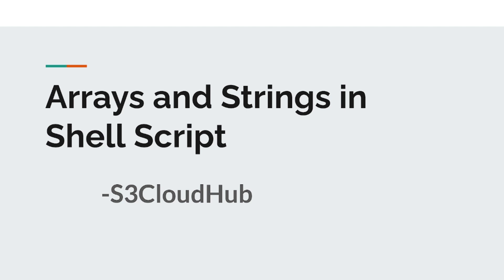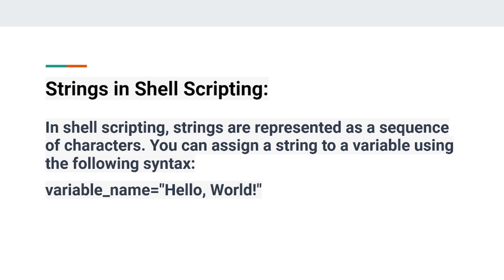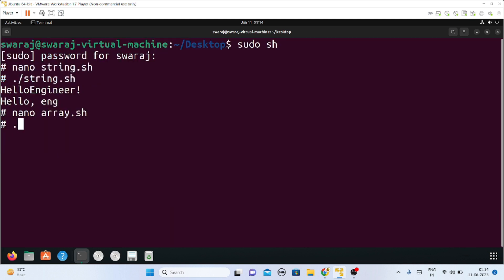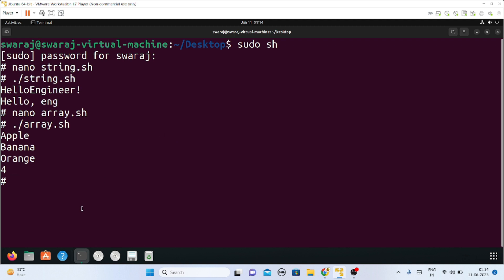ARRAYS & STRINGS IN SHELL SCRIPT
Welcome viewers this video is a detailed one on arrays and strings concept in shell script.
Welcome to the world of shell scripting, where the command line becomes your playground and your computer obeys your every command. In this video, we're diving headfirst into the basics of shell scripting, laying the foundation for your scripting adventures.

Join our expert guide as we demystify the concepts and syntax that form the backbone of shell scripting. From understanding the different types of shells to navigating the command line interface, we leave no stone unturned.

Through clear and concise explanations, you'll learn how to write your first script from scratch. We'll walk you through the fundamental building blocks of a script, such as variables, input/output, and basic control structures. Witness the magic of creating scripts that can automate repetitive tasks, saving you time and effort.

But it doesn't stop there. We'll introduce you to the power of command substitution, allowing you to leverage the output of one command as input for another. You'll also discover the wonders of conditional statements, enabling your scripts to make intelligent decisions based on specific conditions.

With hands-on demonstrations and real-world examples, we'll showcase the versatility of shell scripting. From manipulating files and directories to executing system commands, you'll be amazed at what you can achieve with just a few lines of code.

Throughout the video, we'll provide invaluable tips and best practices, empowering you to write clean, efficient, and readable scripts. We'll also share resources and recommendations to help you continue your learning journey beyond this tutorial.

Whether you're a beginner looking to dip your toes into the world of shell scripting or someone seeking to reinforce their foundational knowledge, this video is your gateway to unleashing the power of the command line.

So, grab your favorite text editor, fire up your terminal, and get ready to embark on an exhilarating journey into the basics of shell scripting.